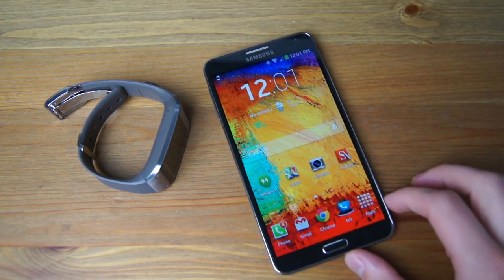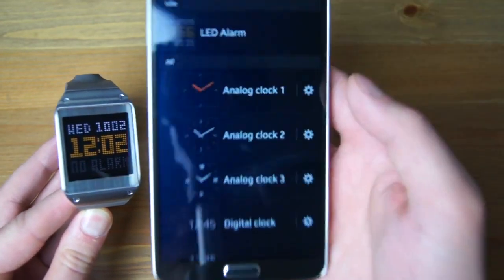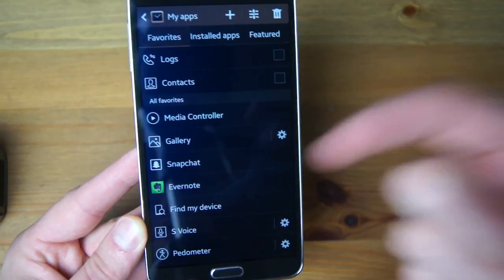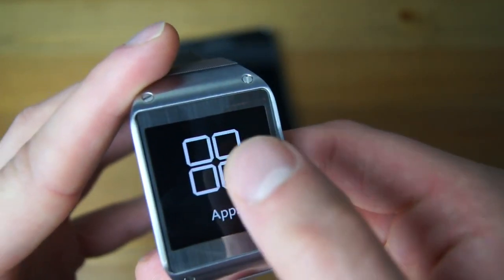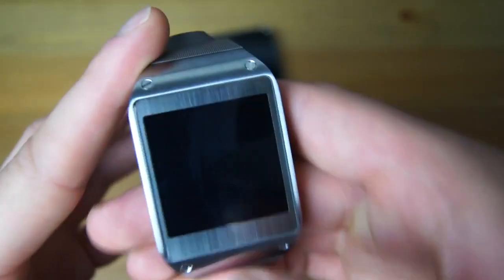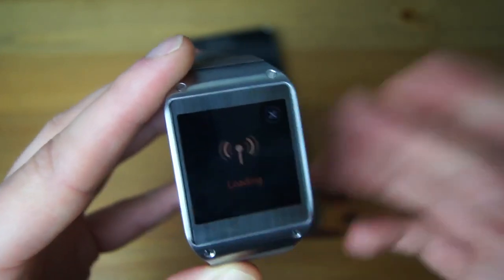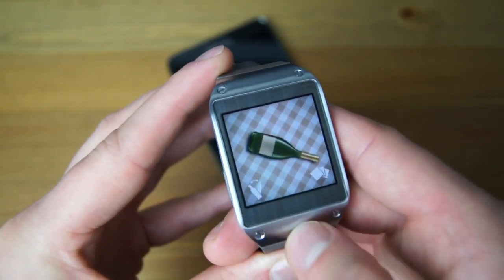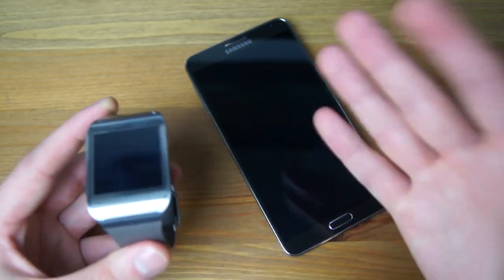Quick Look: Some of the Apps Available for Samsung Galaxy Gear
- Our Samsung Galaxy Gear review is on the way, but we wanted to show you all how apps work and which ones can be installed.